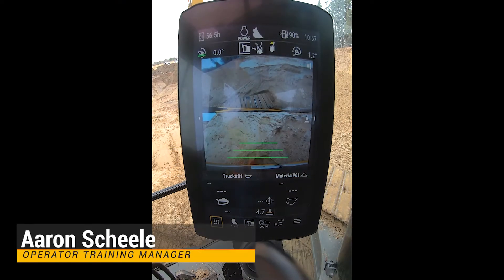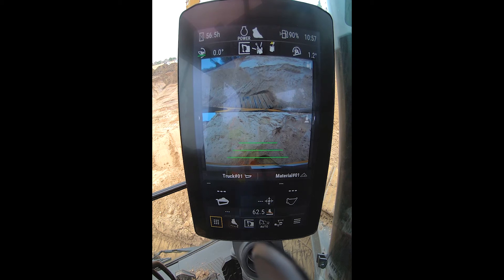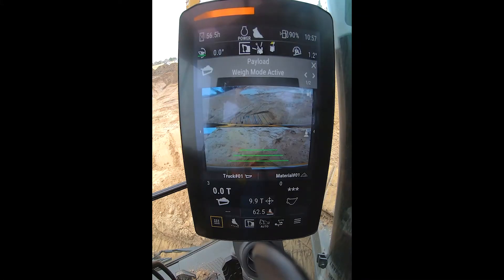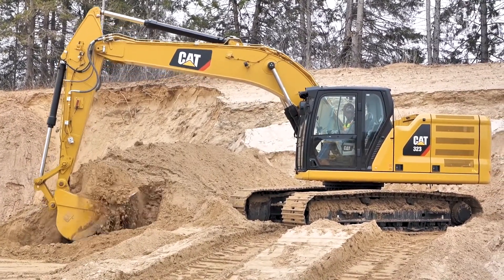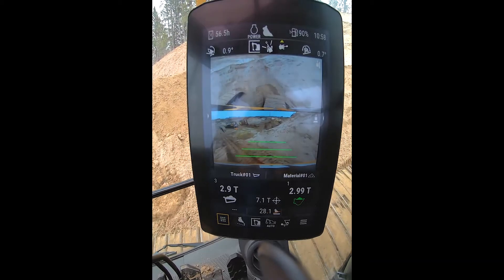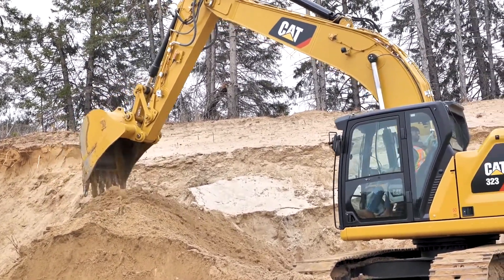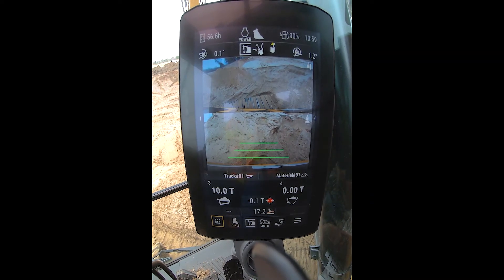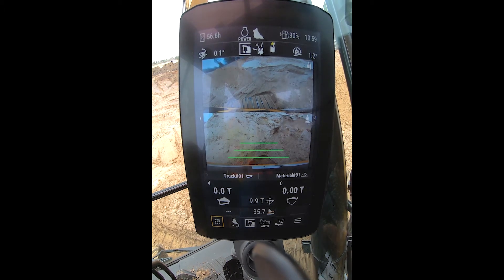How to Use Payload Feature on Cat Excavator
Cat® Payload technology delivers loading information and keeps track of it over time to get the right load. Operators can see how much they’re lifting in every bucket load and when they’ve reached optimum hauler capacity.